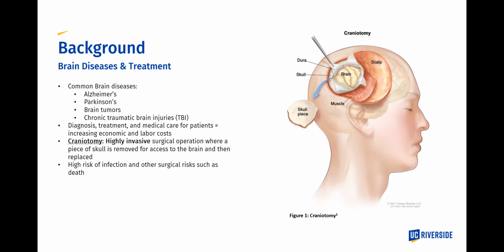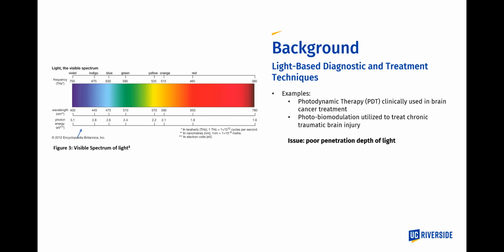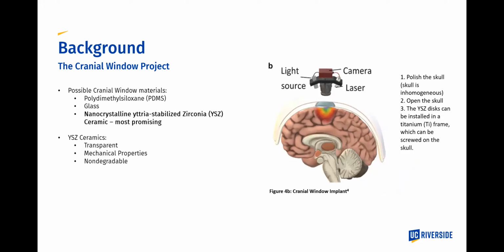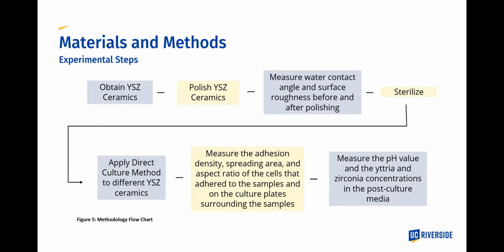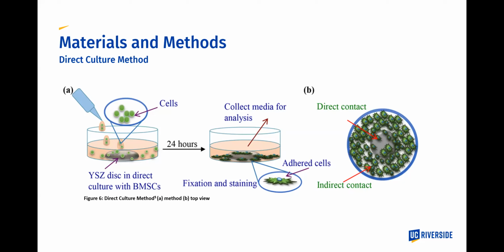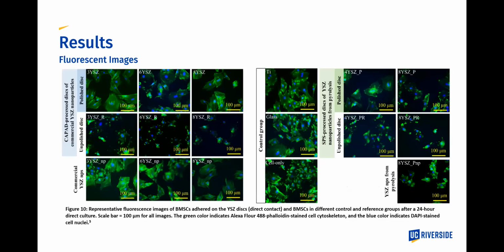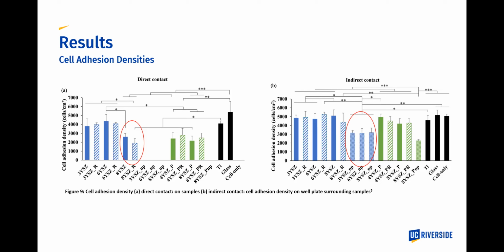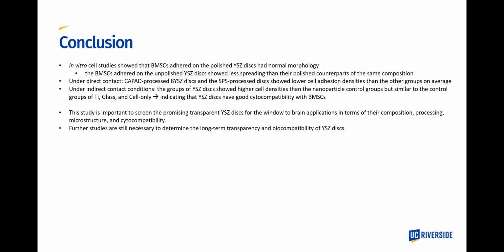UCR Undergraduate Research: Queenie Xu